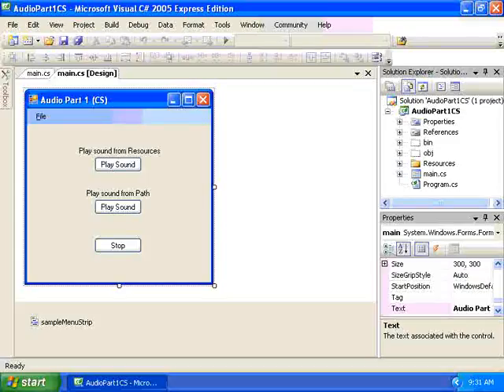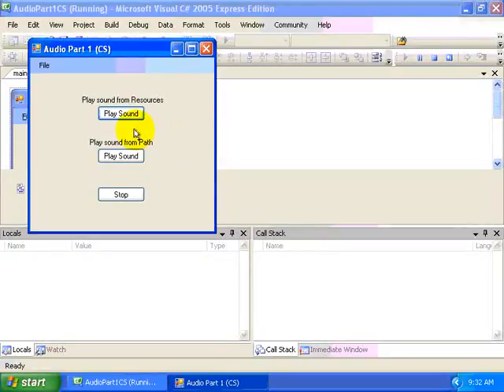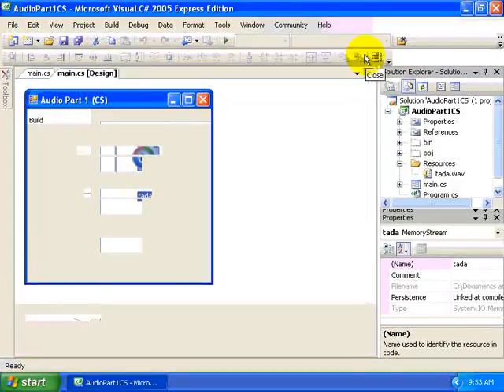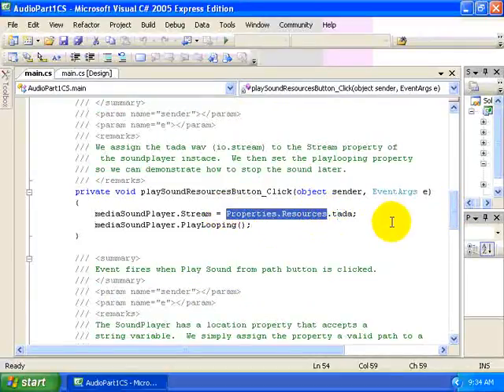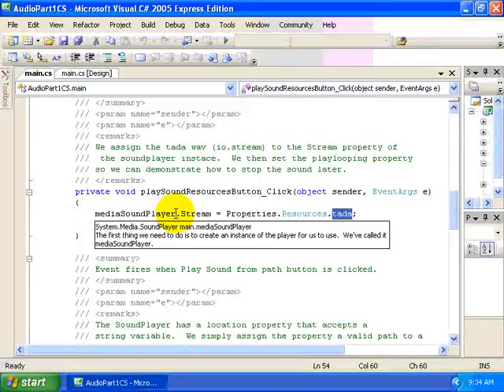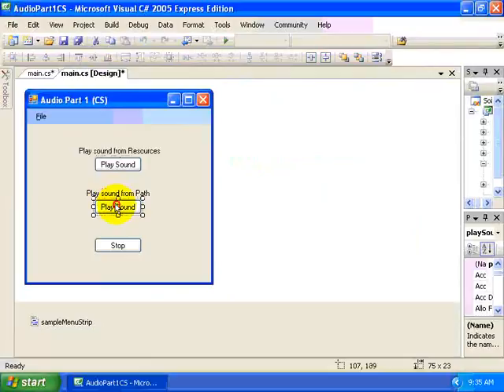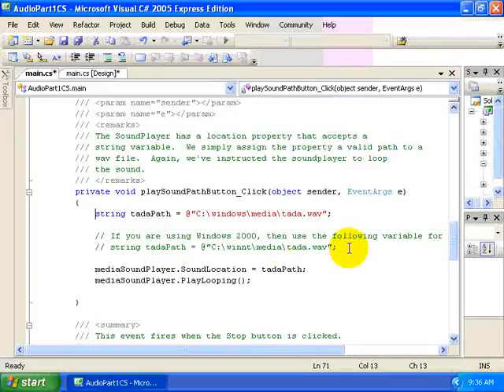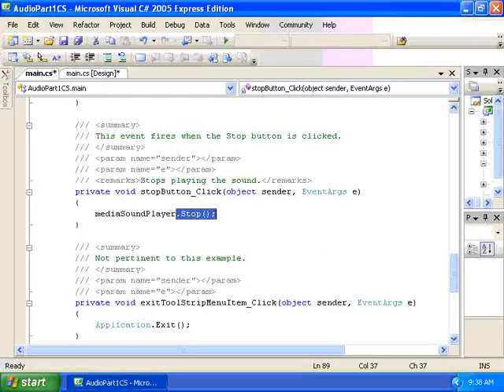Audio part I